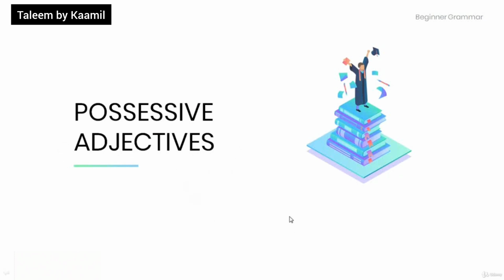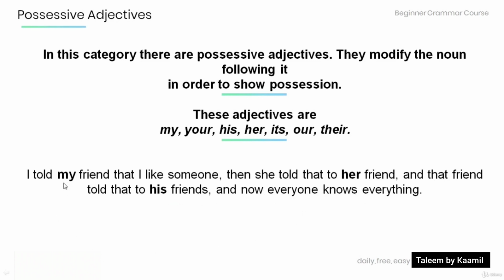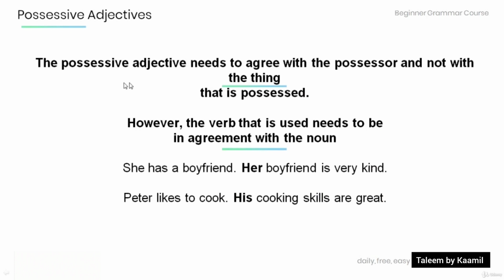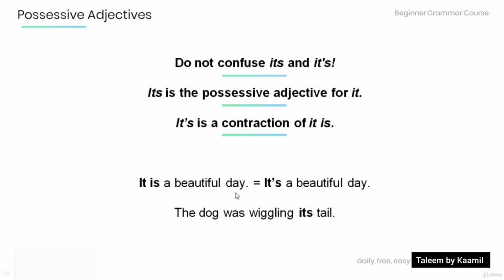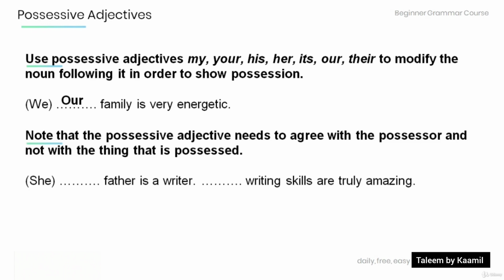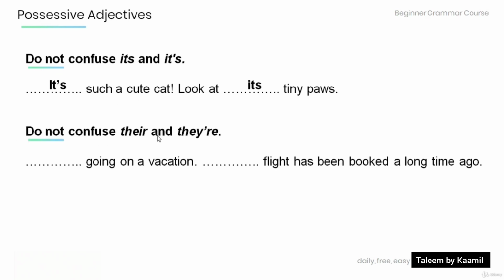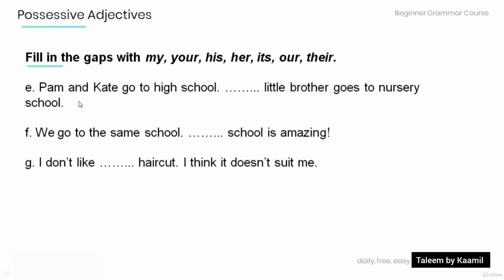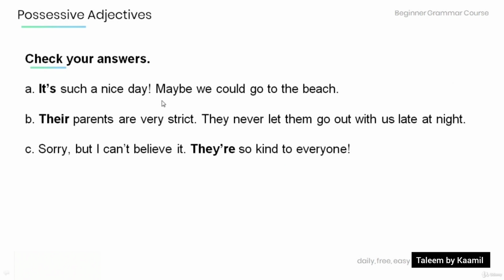Possessive Adjectives | Lecture 20 | TOEIC | IELTS | Beginner English Grammar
An adjective is a word or set of words that modifies (i.e. describes) a noun (e.g. girl, boy
etc.) or pronoun (e.g. we, it etc.). Adjectives may come before or after the word they modify.
This is a cute cat. This cat is cute.
2) There are many kinds of adjectives. Among them there is a category of limiting adjectives.
They help to define or ‘limit’ a noun or pronoun by telling which one, what kind, or how many.
This section is great for beginners or anyone who needs to review their foundation of English grammar.

Common nouns

Proper nouns

Subject pronouns

Object pronouns

Past simple

Present simple

Future simple

Gerund

Descriptive adjectives

Proper adjectives

Possessive adjectives

Forming adverbs

Prepositions overview

Conjunctions overview